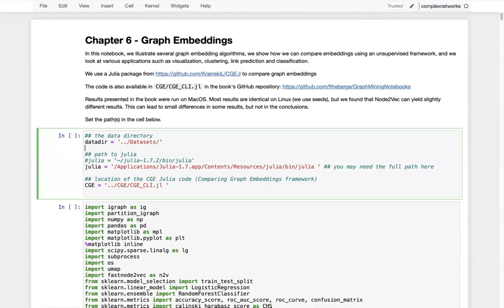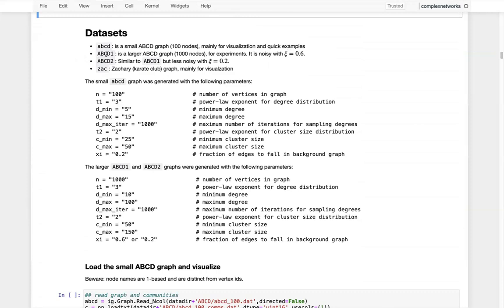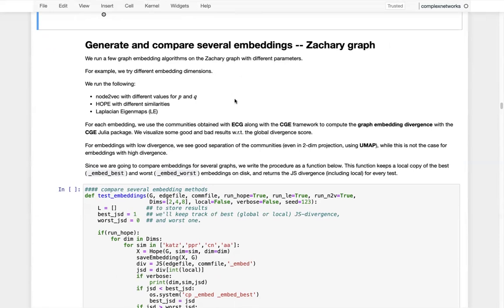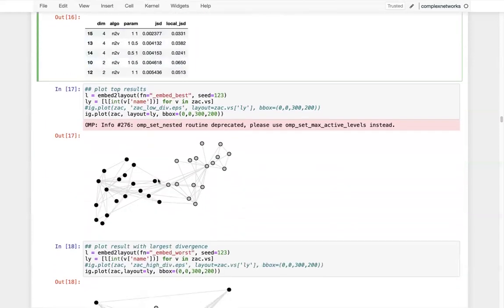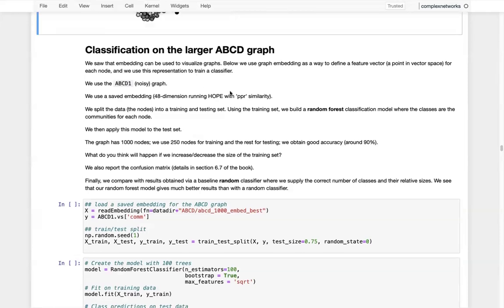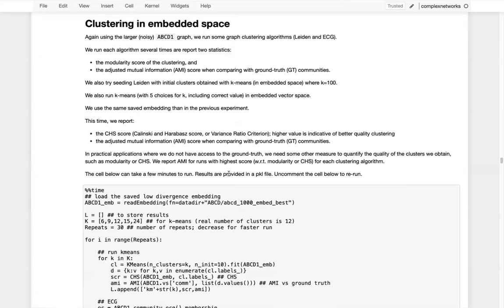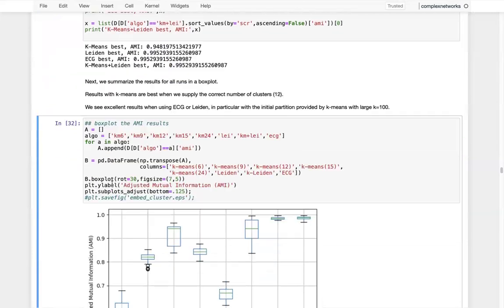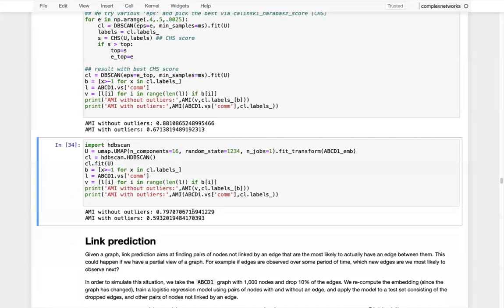Mining Complex Networks - Chapter 6 (part 1/2) - Graph Embeddings